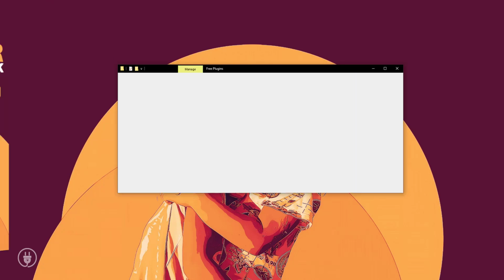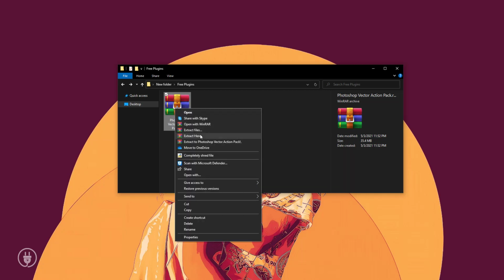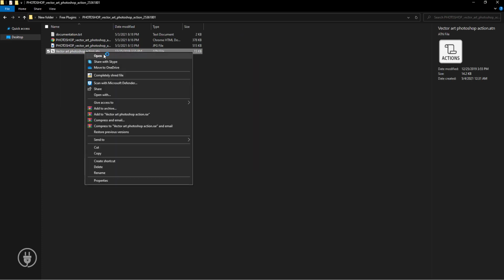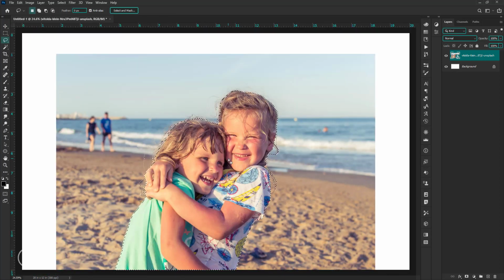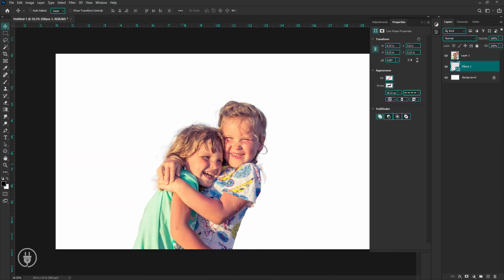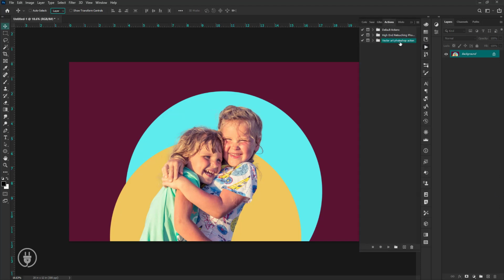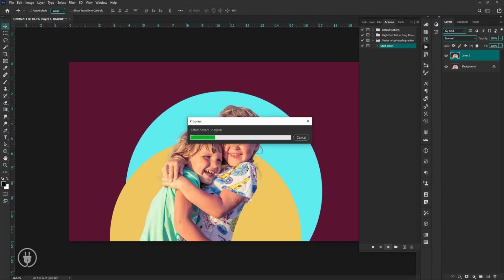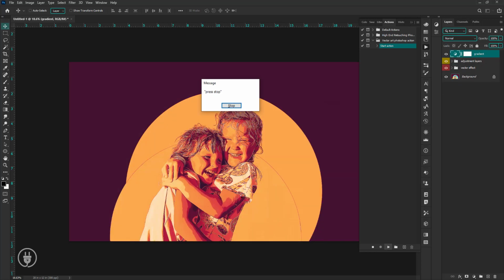Photoshop vector action pack free | Adobe Photoshop